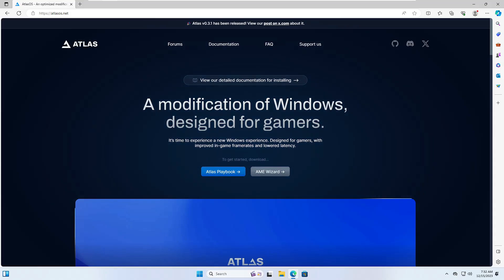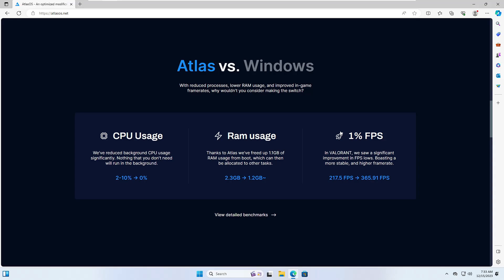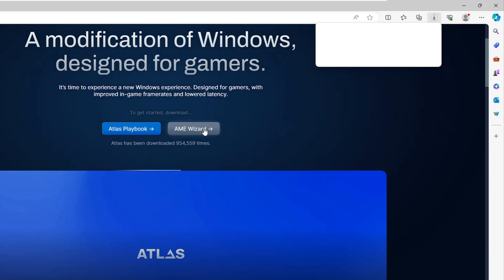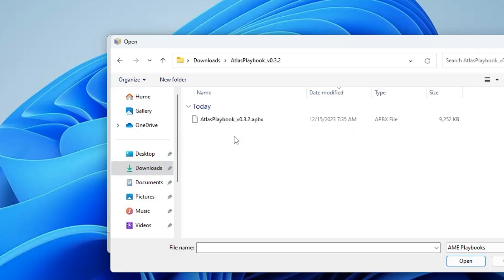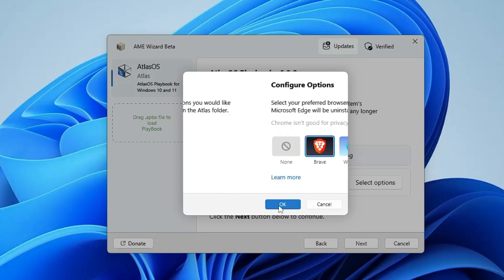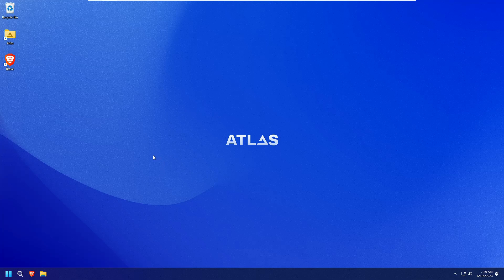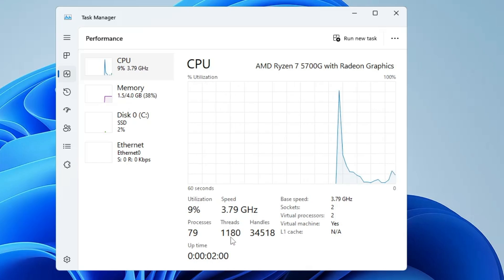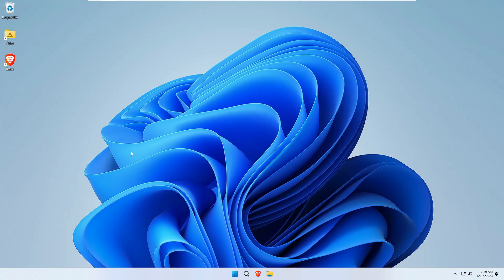Switch to NEW AtlasOS 🚀 (Fastest Windows 11 for Gaming) No USB & Data Loss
Install New AtlasOS on Windows 11 without any USB and data loss. You can also clean Install Windows 11 with AtlasOS for which you will have to create a bootable USB of Windows 11.

☑ Watched the video!
☐ Liked?